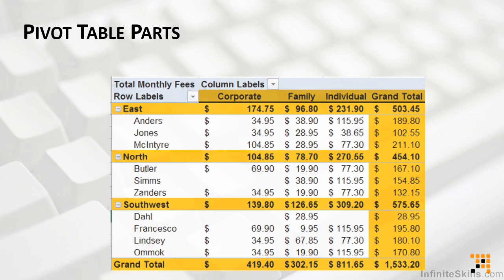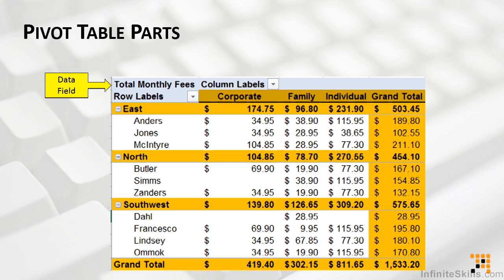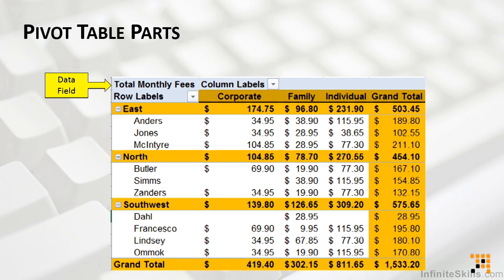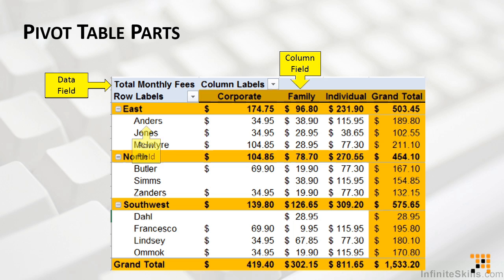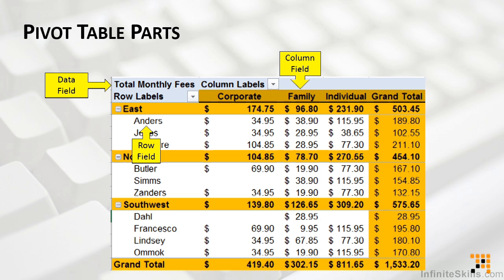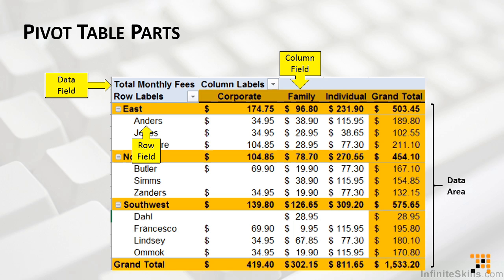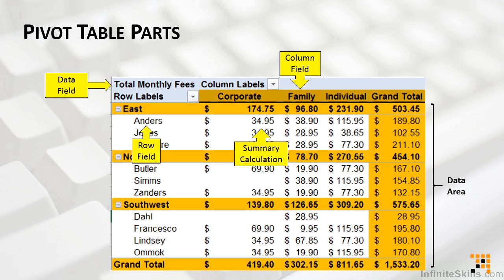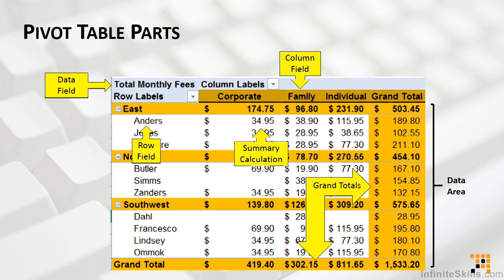Microsoft Excel - Pivot Tables Tutorial | Identifying Parts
Want all of our free Microsoft training videos? Visit our Learning Library, which features all of our training courses and tutorials

More details on this Microsoft Excel - Pivot Tables In-Depth training can be seen This clip is one example from the complete course. For more free Microsoft tutorials please visit our main website. YouTube